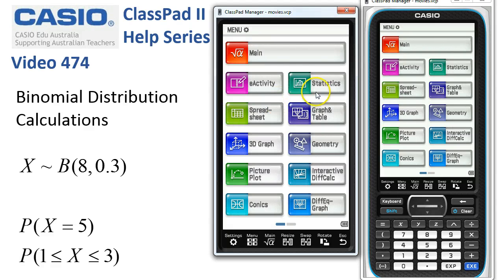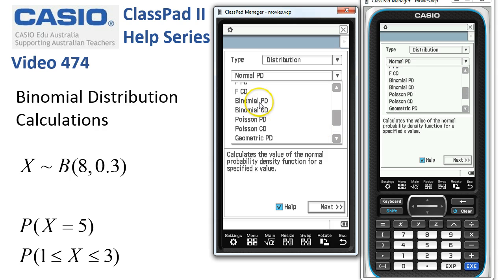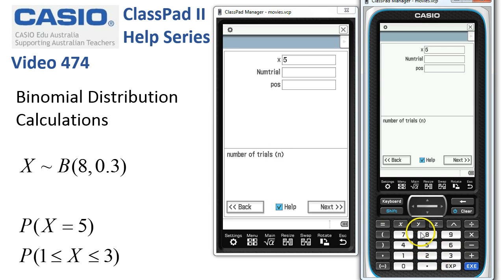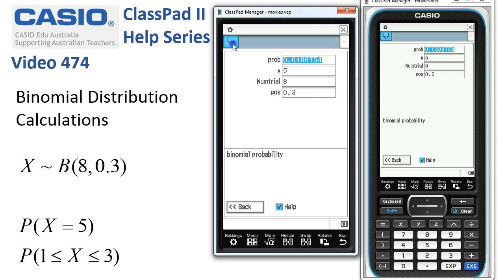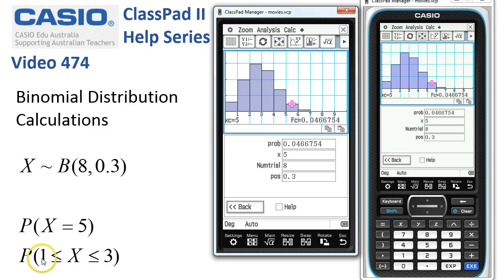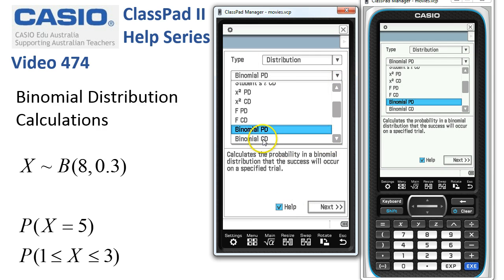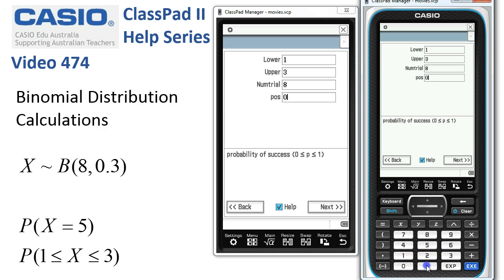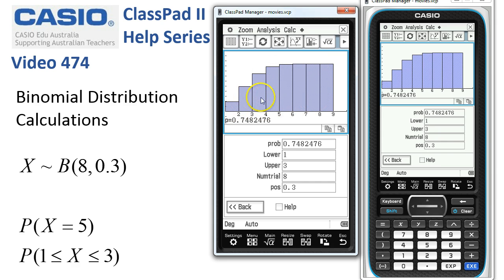ClassPad Help 474 - Binomial Distribution Calculations